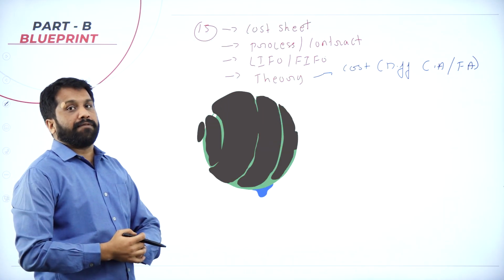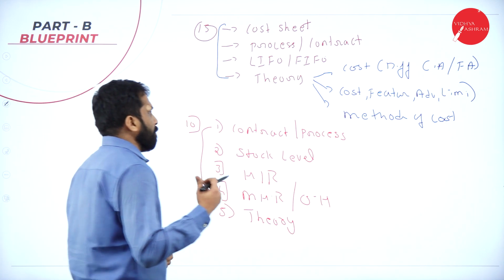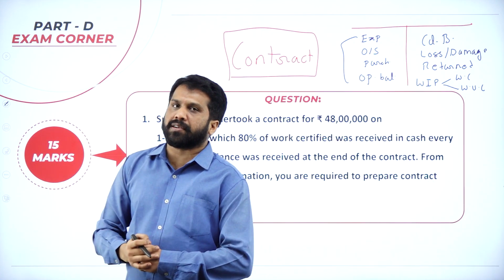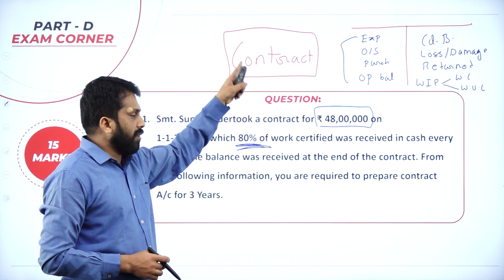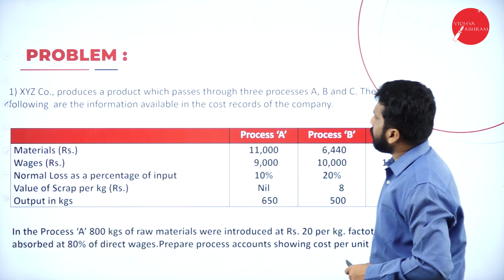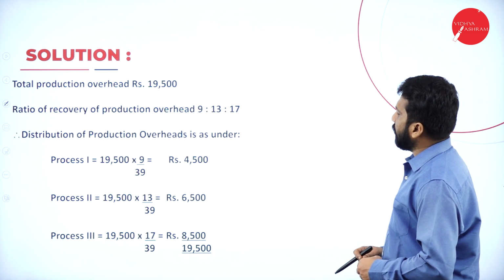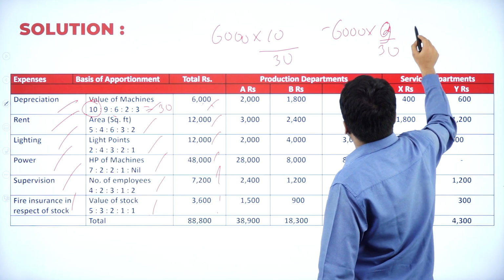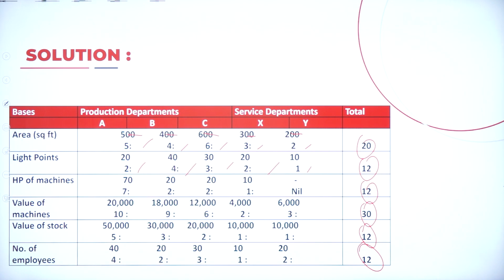DAY 47 | COST ACCOUNTING | III SEM | B.B.A | MODEL QUESTION PAPER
Course : B.B.A
Semester : III SEM
Subject : COST ACCOUNTING
Chapter Name :  MODEL QUESTION PAPER